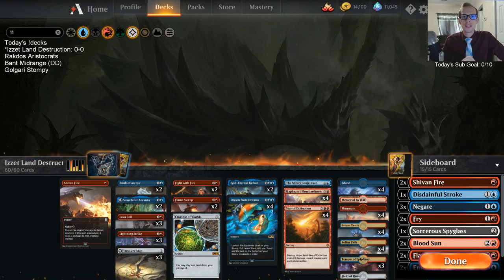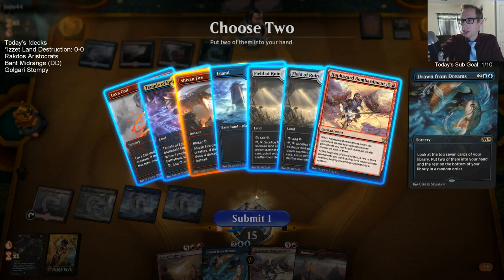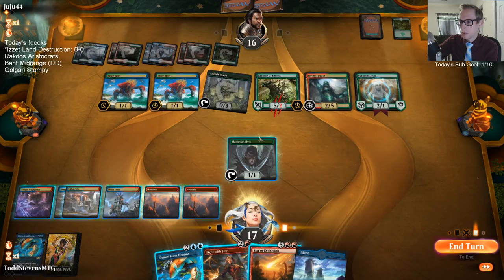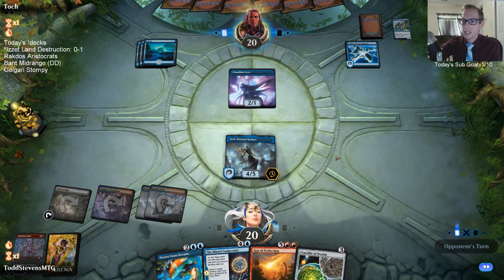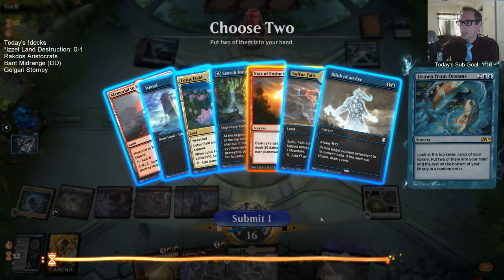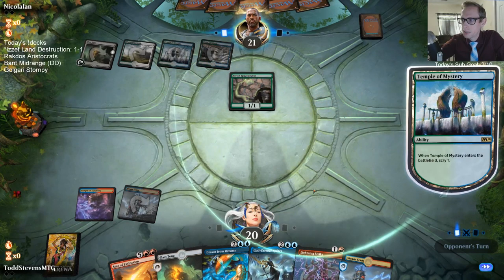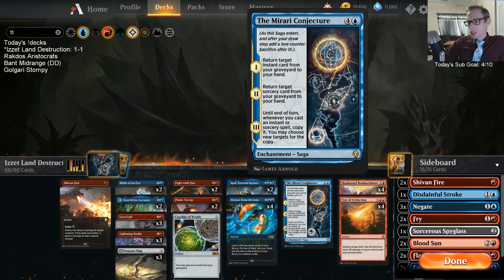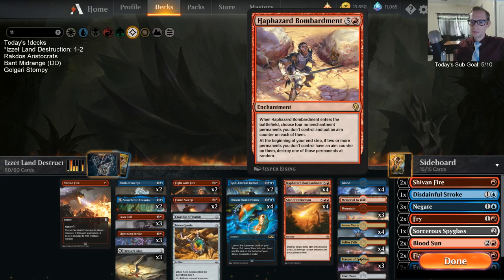Izzet Land Destruction: Haphazadly Bombarding away lands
Izzet Land Destruction! MTG Arena - Standard, 7/29/19